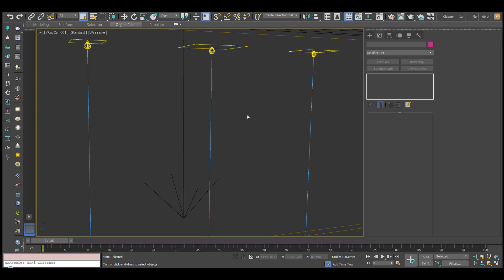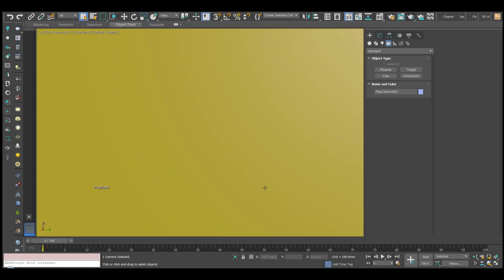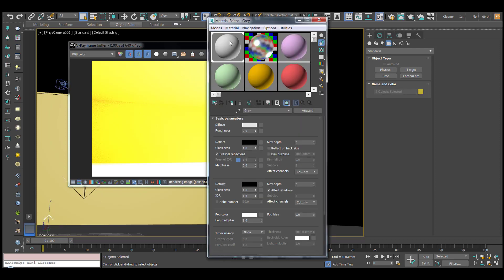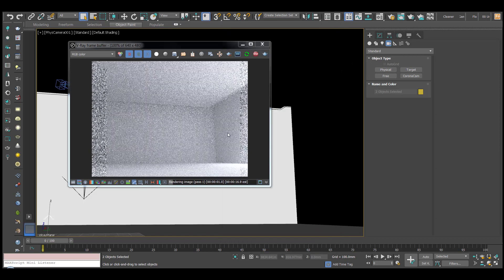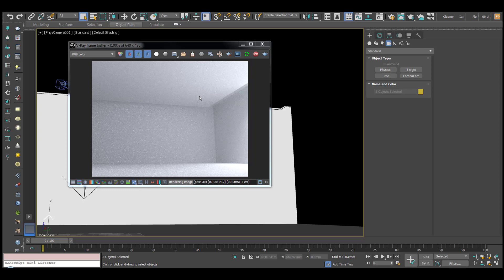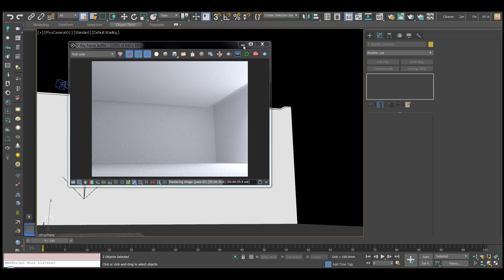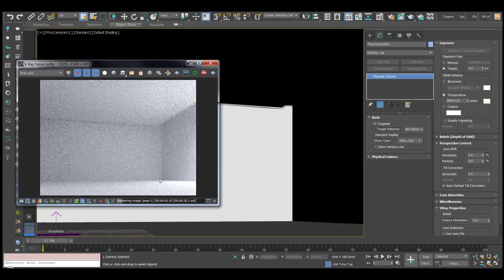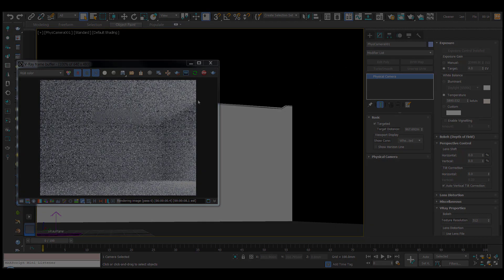Camera Setup | Auto Vert Tilt in 3ds Max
Tick this box in your camera to improve your renders.